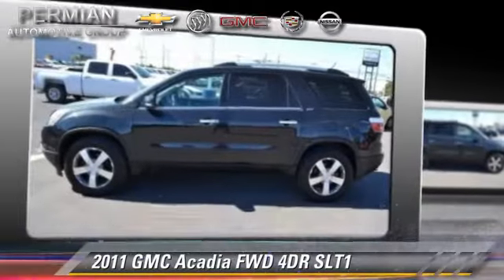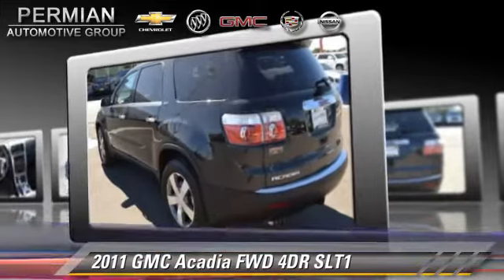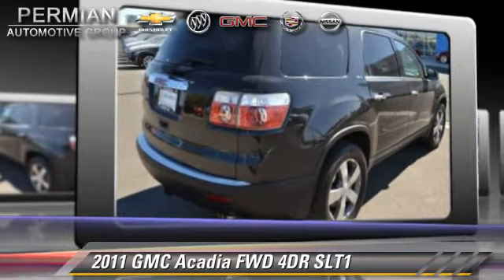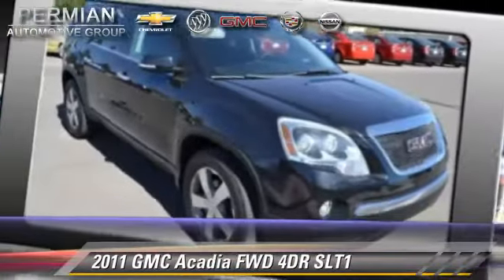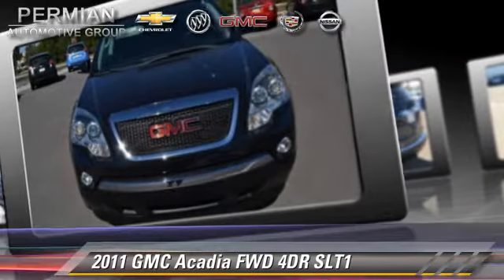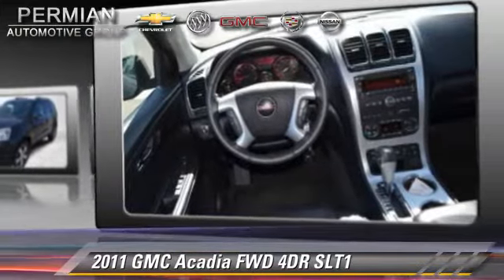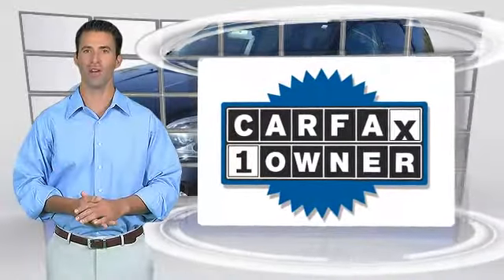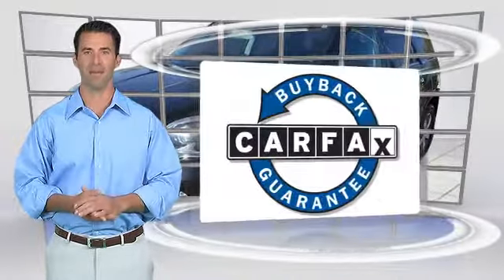Used 2011 GMC Acadia SLT1 - ODESSA, MIDLAND, CARLSBAD, LUBBOCK, ANDREWS, ARTESIA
Permian GMC

2011 GMC Acadia FWD 4DR SLT1

$25,774

Color: BLACK
Engine: 6 - CYL.
Transmission: AUTOMATIC
Miles: 46720
VIN: 1GKKRRED2BJ368812
Stock: A6013

This vehicle features: FRONT WHEEL DRIVE, AUTO CLIMATE CONTROLS, AUTO MIRROR DIMMER, AUTOMATIC STABILITY CONTROL, BACK UP CAMERA, CENTER ARM REST, CENTER CONSOLE, DRIVER INFORMATION SYSTEM, DUAL FRONT AIR BAGS, DVD, DVDHEATED SEATSPOWER WINDOWSTHIRD ROW SEAT, FOG/DRIVING LAMPS, HEATED SEATS, HEATED SIDE MIRRORS, KEYLESS ENTRY, LEATHER SEATS, LOW TIRE PRESSURE WARNING, MP3 CAPABILITY, ONSTAR SYSTEM, POWER DOOR LOCKS, POWER MIRROR, POWER WINDOWS, RECLINING SEATS, STEERING WHEEL AUDIO CONTROLS, TELESCOPIC STEERING WHEEL, TILT WHEEL, TRACTION CONTROL, WINDOW LOCK

PERMIAN GMC, PROUDLY SERVING ODESSA, MIDLAND, CARLSBAD, LUBBOCK, ANDREWS, ARTESIA, AND SURROUNDING NEW MEXICO LOCATIONS. THIS BLACK 2011 GMC ACADIA IS EQUIPPED WITH A V6 Cylinder Engine, AUTOMATIC TRANSMISSION, AND RECEIVES AN ESTIMATED 17 City/24 Hwy MPG.

[DFIN:3:3208610:A:1226:568F8616:9e9c3f0b667619a6dd217c5c599d11f2]